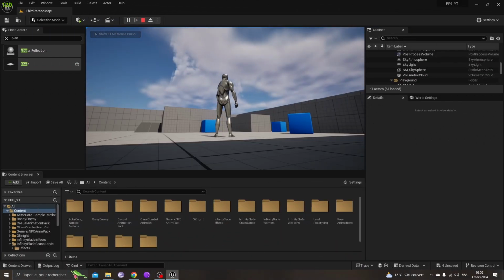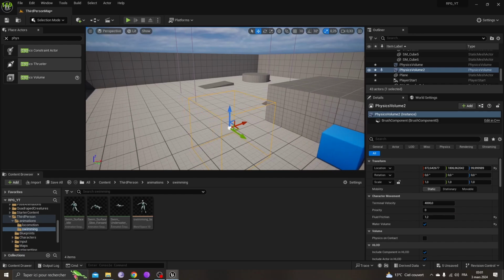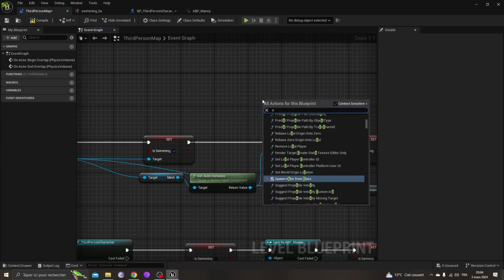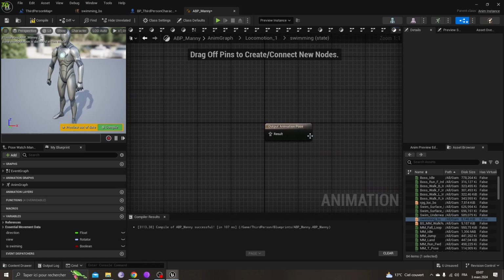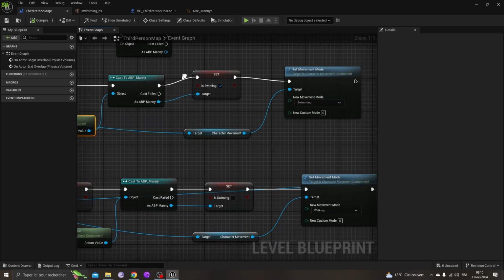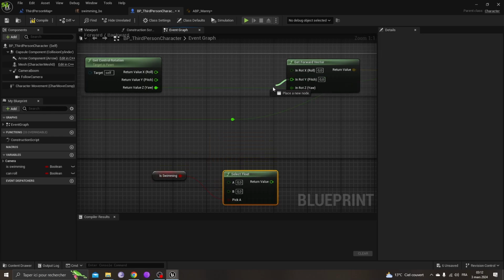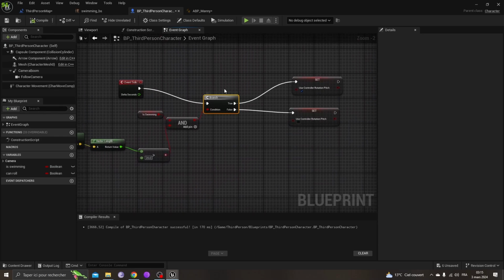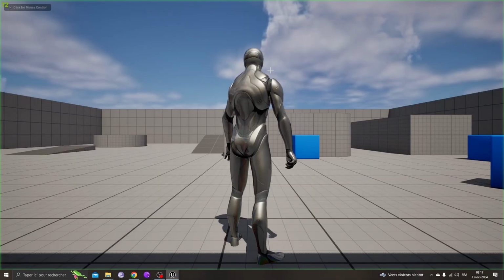Unreal Engine 5 RPG Tutorial Series: Swimming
🚀 Welcome to the Unreal Engine 5 RPG Tutorial Series! In this episode, we dive deep into mastering Locomotion within the powerful Unreal Engine 5 environment. Whether you're a seasoned game developer or just starting, this tutorial will guide you through the intricacies of creating seamless and immersive character movement for your RPG game.

🎮 Topics Covered:

Dive into the immersive world of Unreal Engine 5 with our latest RPG Tutorial Series focused on the dynamic element of swimming! In this comprehensive video, we guide you through the step-by-step process of implementing realistic and engaging swimming mechanics into your RPG game.

🌊 Key Highlights:

Introduction to Swimming Mechanics: Learn the fundamentals of incorporating swimming into your Unreal Engine 5 project, including character animations, water interaction, and underwater environments.

Blueprint Setup and Configuration: Follow along as we demonstrate the essential blueprint setups and configurations required to seamlessly integrate swimming capabilities for your in-game characters.

Water Surface Effects: Explore the techniques for creating visually stunning water surface effects, ensuring a lifelike and convincing portrayal of swimming within your game world.

Underwater Environments: Delve into the intricacies of designing captivating underwater landscapes. Discover how to optimize visuals, lighting, and sound to enhance the player's underwater experience.

User Interface Implementation: Understand the importance of a user-friendly interface for swimming mechanics. Learn how to integrate HUD elements, oxygen levels, and other essential indicators for a smooth gaming experience.

Troubleshooting and Optimization: Address common issues related to swimming mechanics and optimize your game for a flawless player experience. Get valuable tips on troubleshooting and enhancing performance.

Don't miss out on valuable tips that will elevate your game design skills.